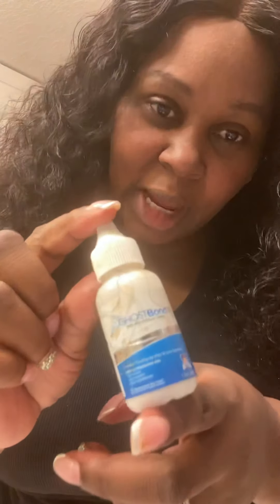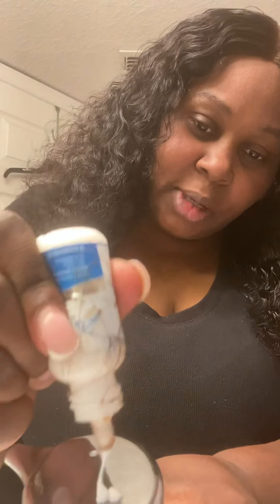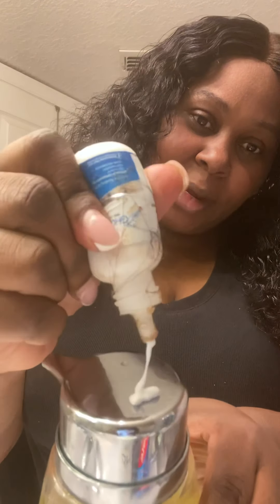The proper way to put on a lace front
The proper way to put on a lace front wig tell me what you think and tell me what I can do different tell me how you feel about me putting on my wig and what do you think I should do different or what products I should use